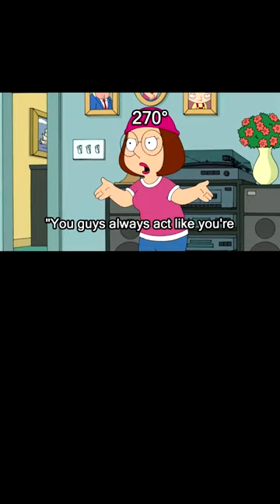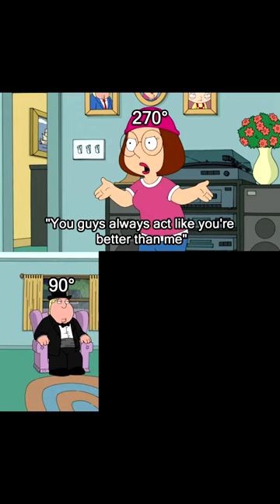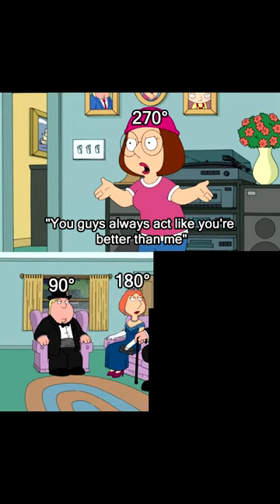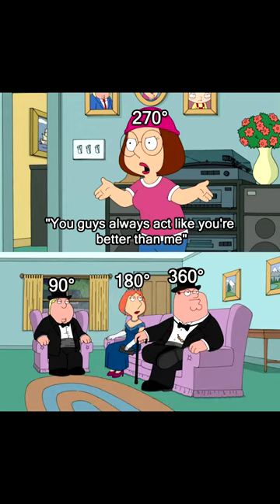School Memes Every Student Can Relate To 243 Memes 1521